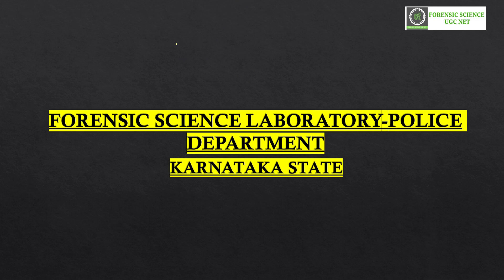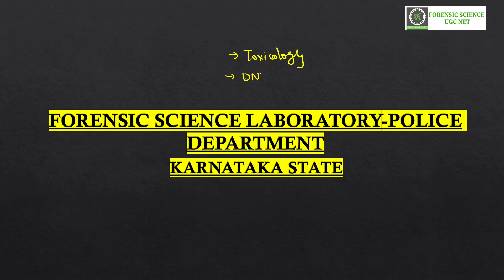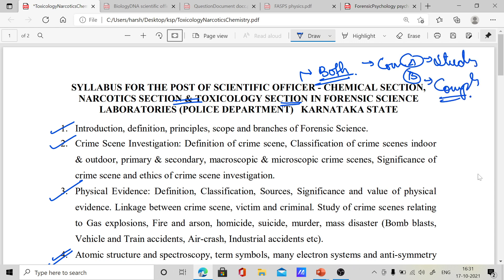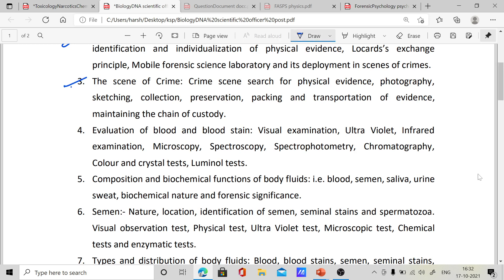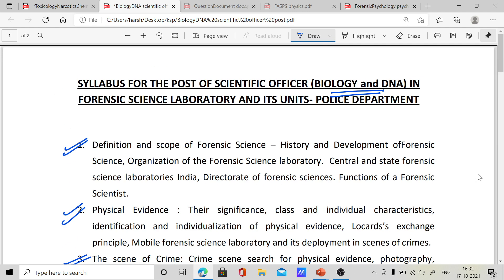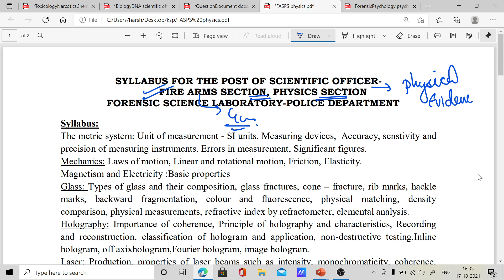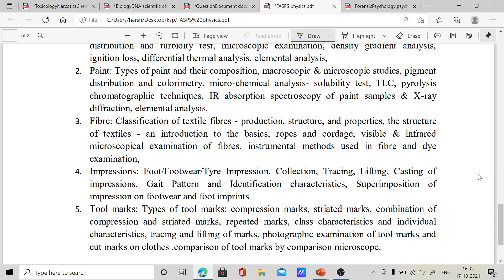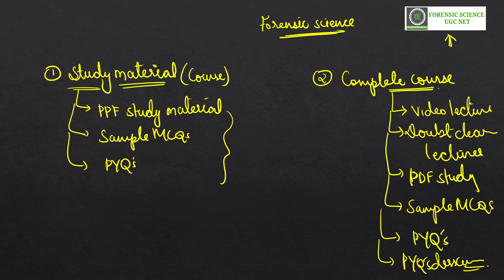Karnataka State Police || Scientific Officers (FSL) Posts || Forensic courses available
Step 2 : Sign In with you mobile number in the app
Step3 : Go to Store option
Step 4 : Check out Amazing courses, and start your preparation.

Hello everyone welcome to Forensic science UGC NET youtube channel.